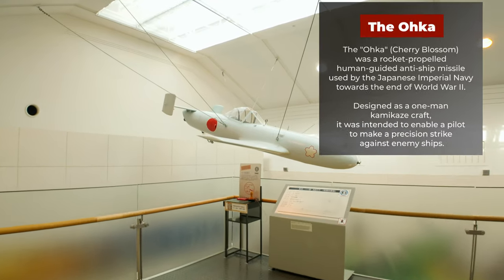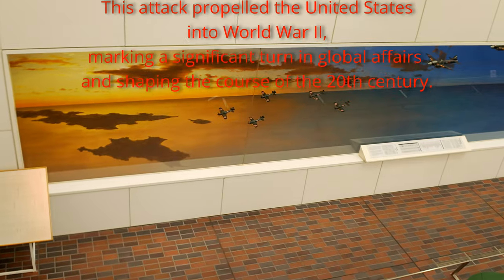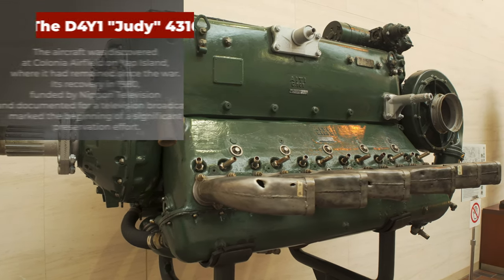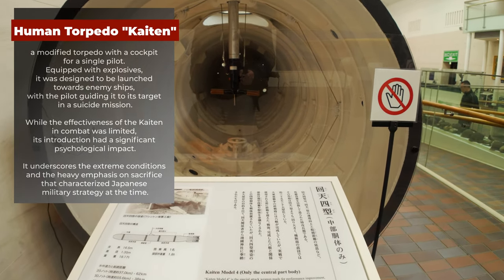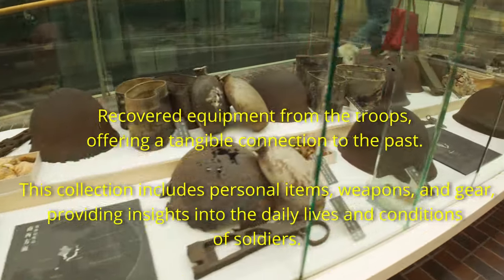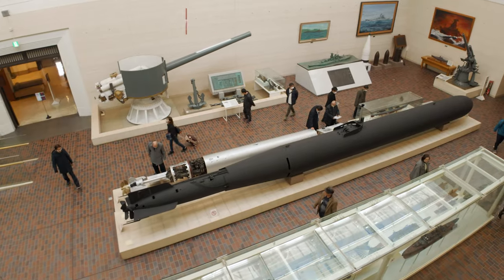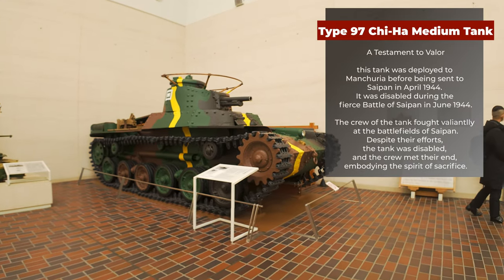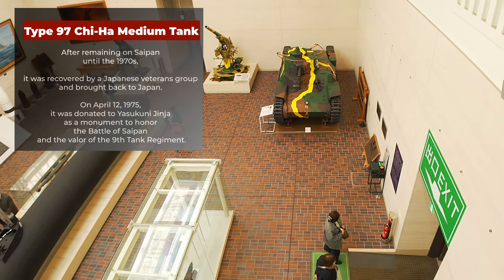Yushukan Museum Deep Dive: Japan's WWII Legacy Uncovered in Stunning 4K | Part 2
🌸 Continue the Journey Through Japan's War History at Yushukan WW2 Museum in 4K | Part 2 🌸

Dive deeper into the Yushukan WW2 Museum with the second part of our 4K tour, showcasing even more of Japan's military history. From the Ohka and the attack on Pearl Harbor to the Type 97 Tank, this video brings you closer to the stories and artifacts that shaped Japan during WW2.

🎥 Tour Highlights:

00:00 Revisiting Yushukan: More insights into Japan's military past
00:39 The Ohka: Exploring Japan's kamikaze tactics
01:17 Pearl Harbor Attack: A pivotal moment in history
02:15 D41 "Judy"
03:42 Human Torpedo
05:57 Equipment
06:31 Kaiten1 "Kaichi"
08:26 Type 97 Tank
09:42 End of the Journey

Why Explore Yushukan WW2 Museum:
In-Depth Historical Analysis: Gain a deeper understanding of Japan's role in WW2.
Unique Artifacts: Witness rare military artifacts up close.
Reflective Learning: Consider the broader implications of war on society and culture.